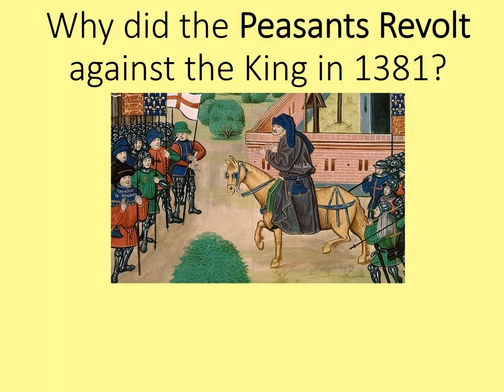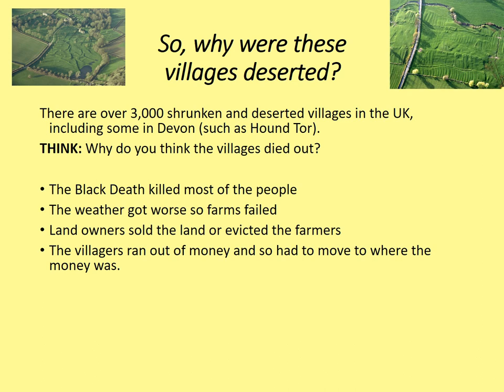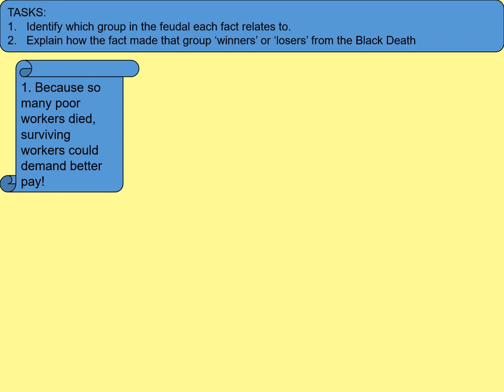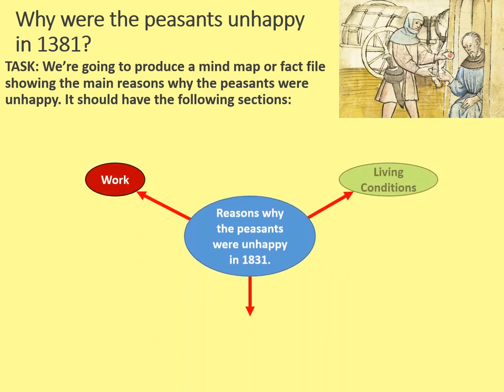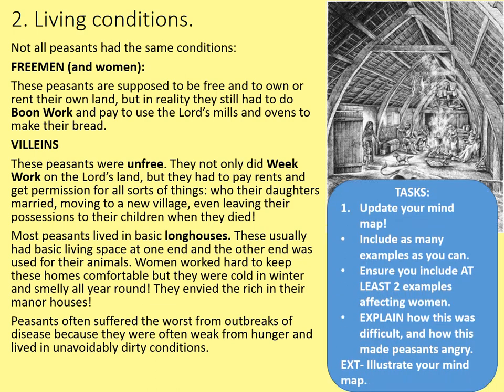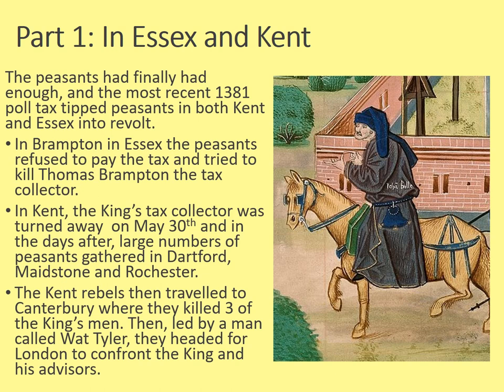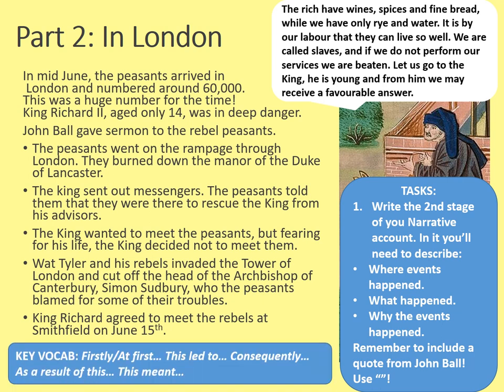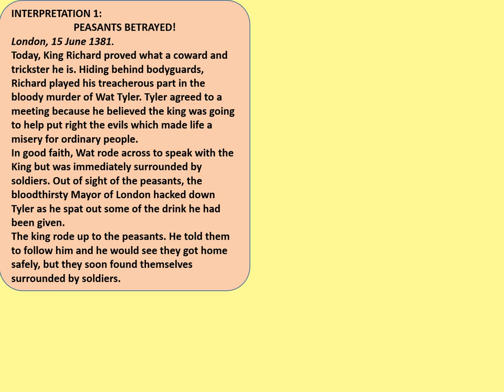KS3 History - The Peasants Revolt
This lesson looks at the causes, events and outcomes of the Peasants Revolt. Skills developed include the understanding of causation, knowledge and the evaluation of interpretations and opinions.

The lesson is intended for Year 7 and 8 pupils and should last around 100 minutes depending on the depth to which tasks are completed.